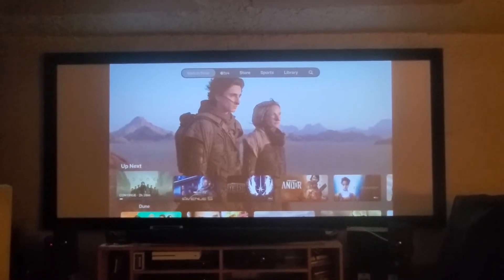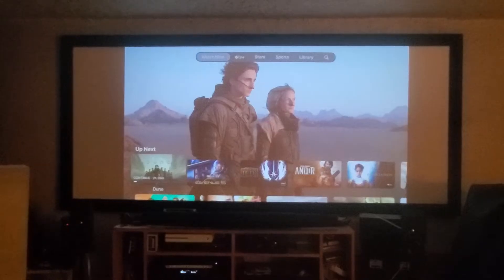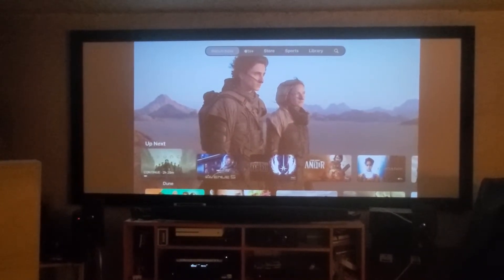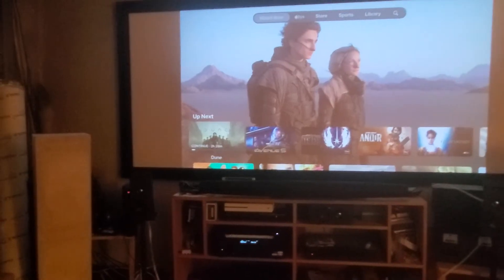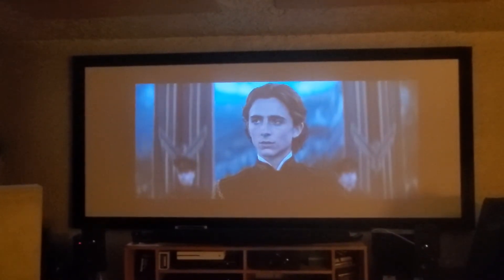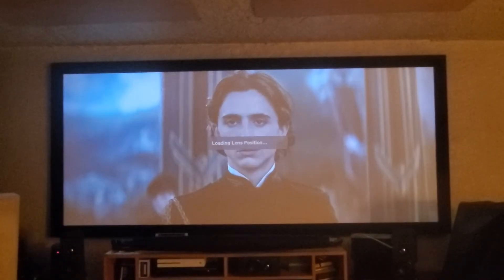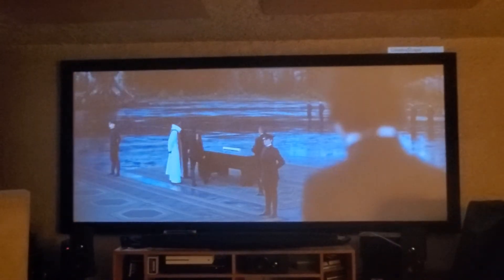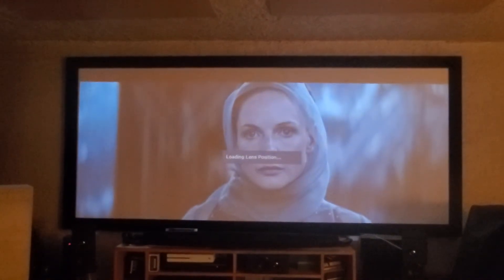Using Lens Memory on an Epson home theater projector to support CinemaScope 2.35:1 Movies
Home theater projectors from Epson, JVC (and others) support a CIH (Constant Image Height) system with their built-in "Lens Memory" function. Lens memory allows you to fill a 2.35:1 screen when watching ultra wide movies and TV shows, then switch back to 16:9 aspect ratio when required.

This is a quick demo to show how it works. Screen image quality is not ideal as I had the room lights on for the video. Read more about Constant Image Height projection systems in our "WTF is CIH" tutorial on ecoustics